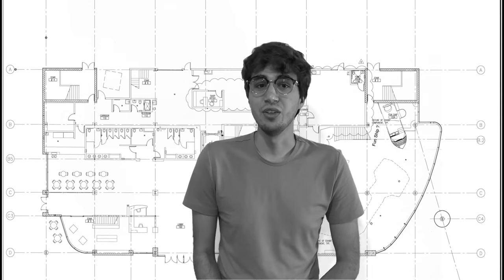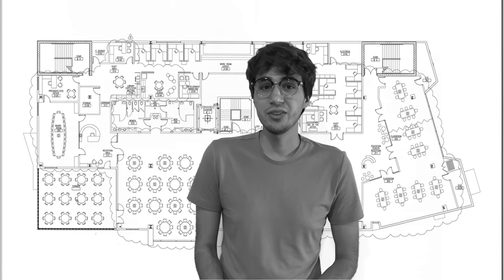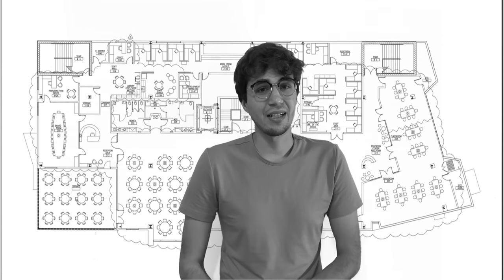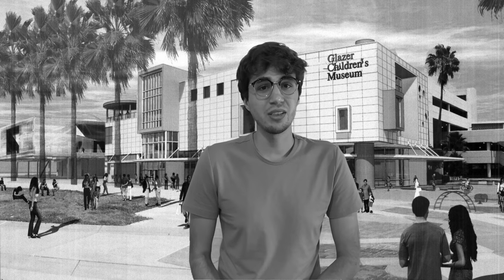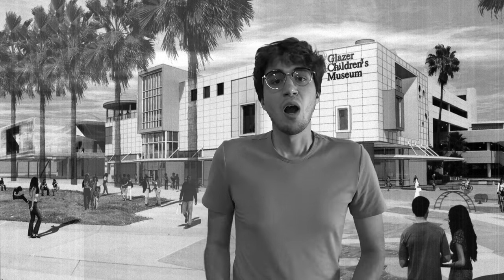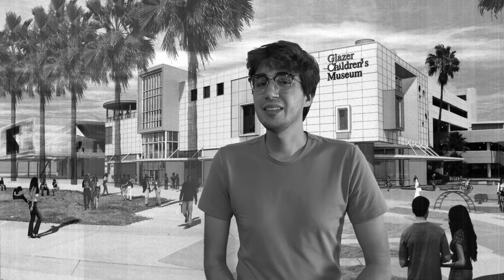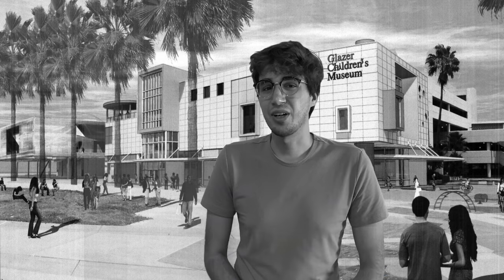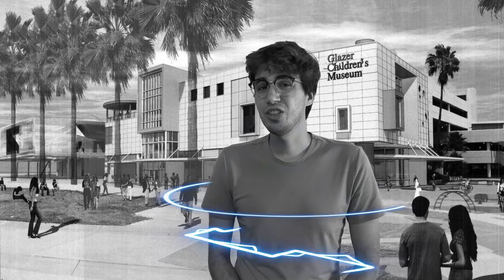Architecture for Kids | Let's Get Started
Join Team GCM member, Chris, in his intro to an fun architecture for kids series!